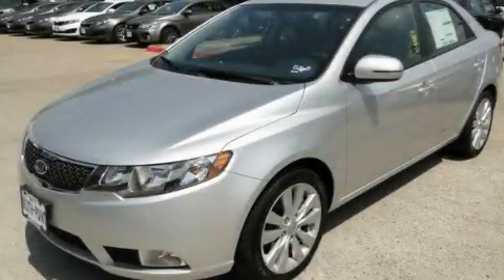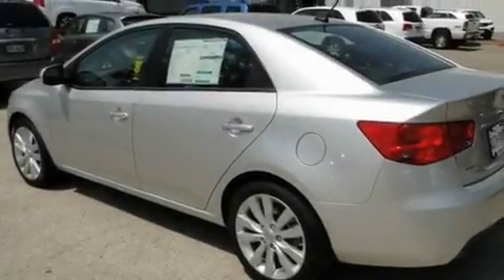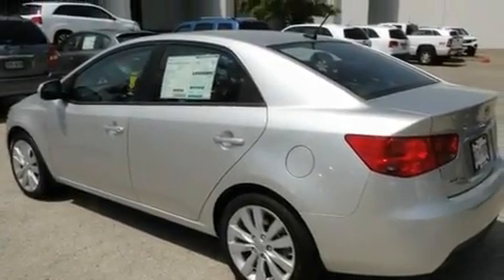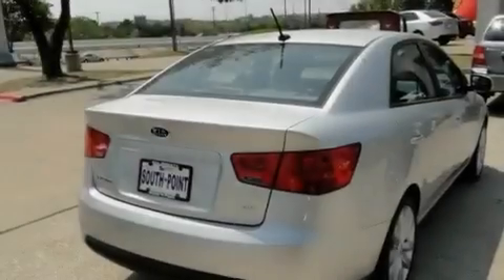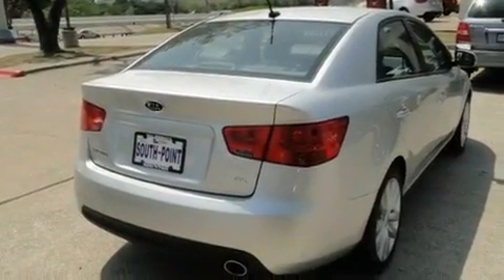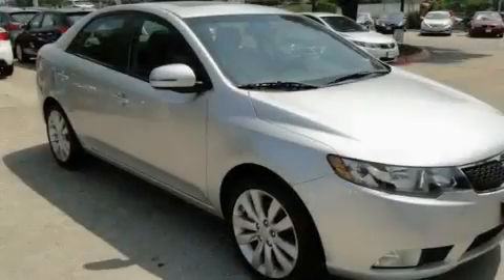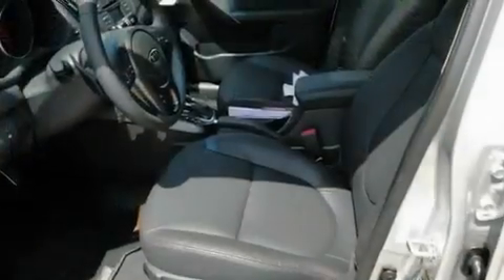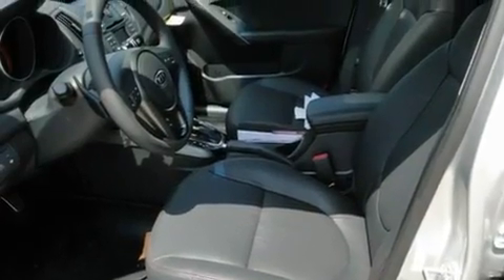2011 Kia Forte Austin TX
Year : 2011
 Make : Kia
 Model : Forte
 Engine : 2.4L DOHC MPI CVVT I4 engine
 Trans . : Unspecified
 Exterior : Silver

 Interior : Other

 5306 South I H 35

 2011 Kia Forte Austin TX